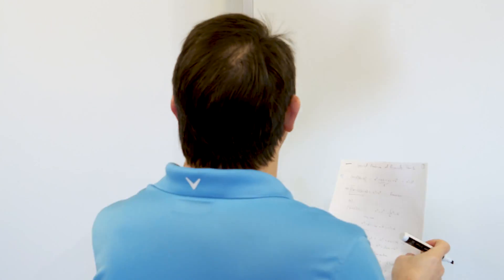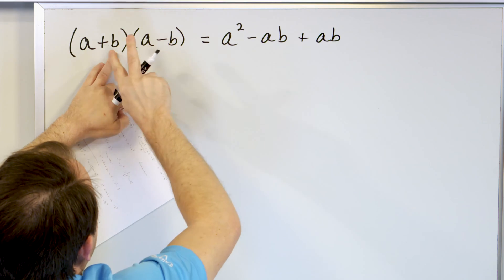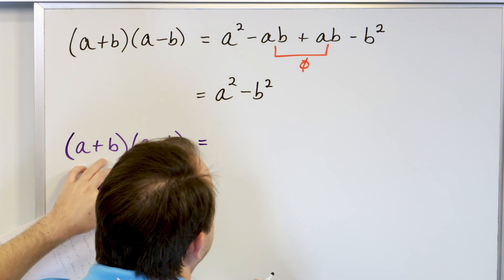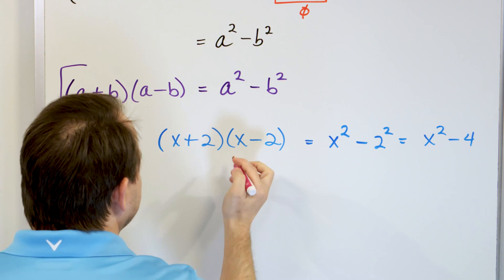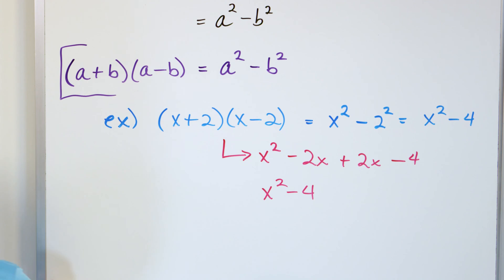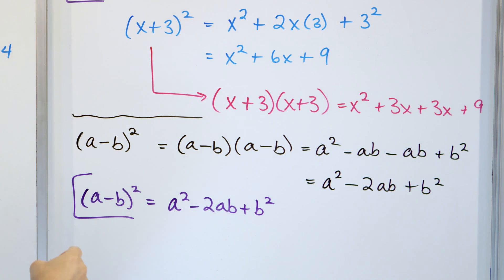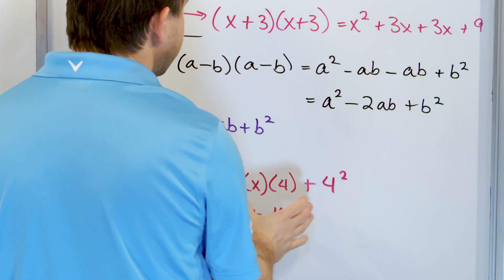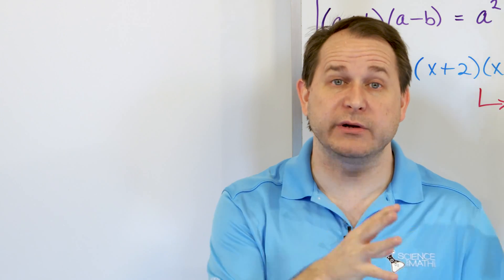03 - Special Products of Binomials, Part 1 (Difference of Two Squares & Squaring Binomials)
In this lesson, you will learn about some special products of binomials.  We will first discuss the difference of two squares and how to use this to factor trinomials.

Next, we will discuss how to square a binomial expression which leads to a trinomial.  These types of polynomials special products in algebra are very important and are used in more advanced concepts.